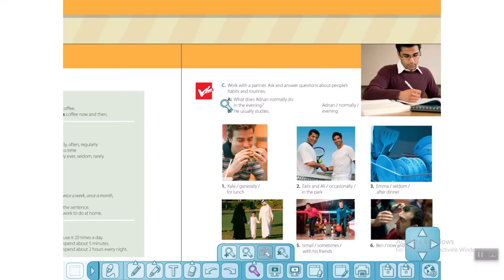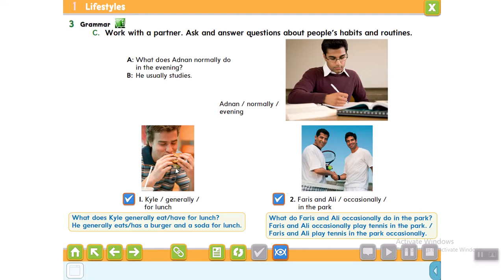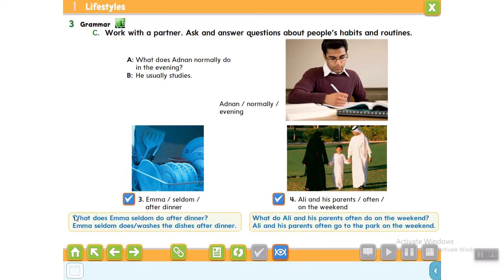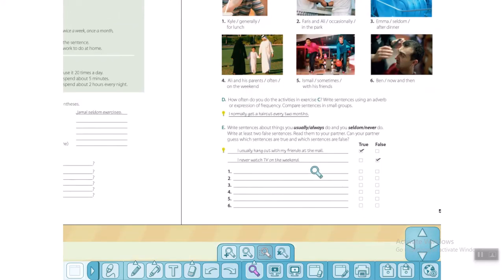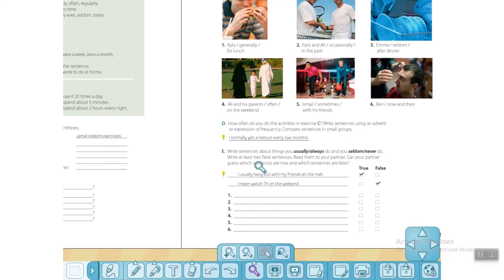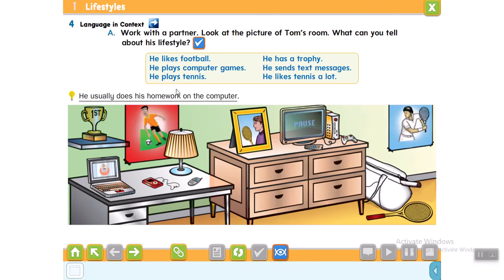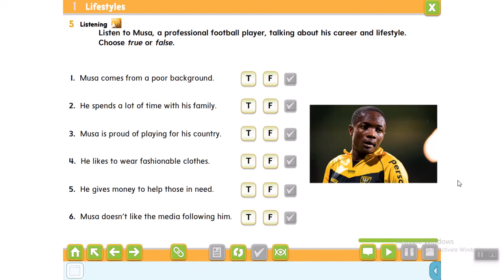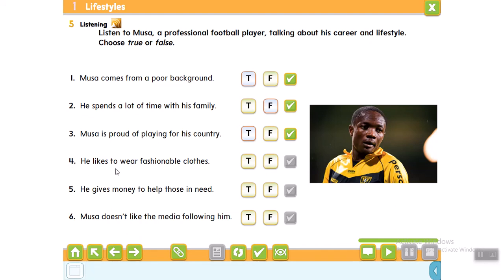super goal 5 module1